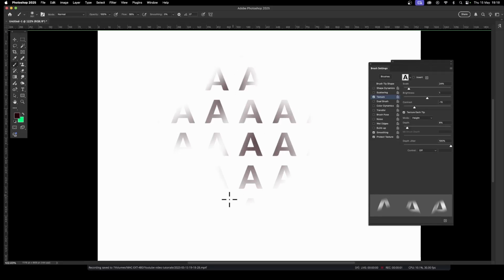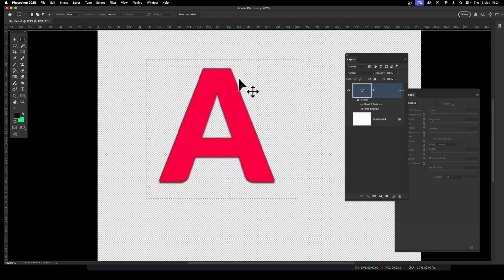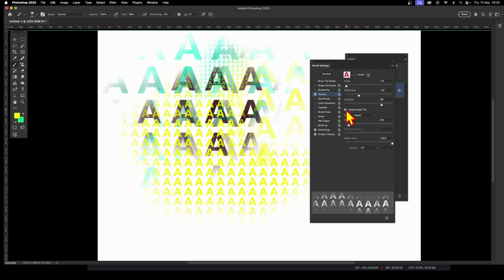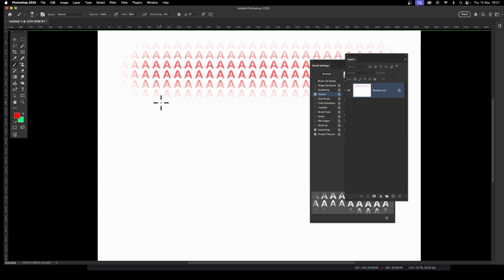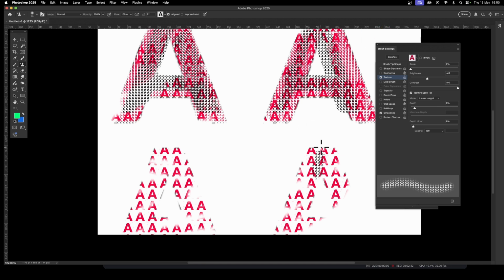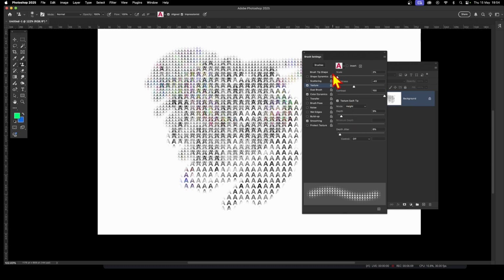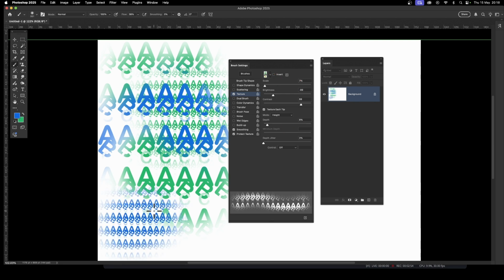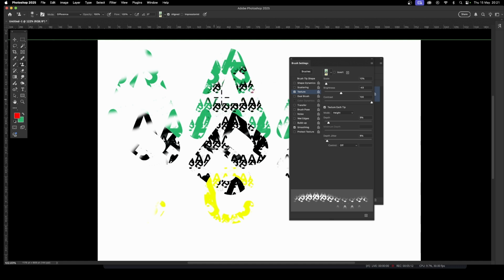Photoshop Text Effects YOU'VE NEVER USED CC 2026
Photoshop Type Texture Brushes - amazing quick type designs using the powerful brush textures in Photoshop (made up of letters / letter) - pc and mac 00:00 - Start 01:30 - Define pattern 03:28 - Brush tool 04:24 - Change texture 06:49 - Apply texture on layers 08:13 - Rotate textures 10:25 - Pattern stamp tool 14:25 - Impressionist 16:20 - Multiple colour type 19:28 - Warp design